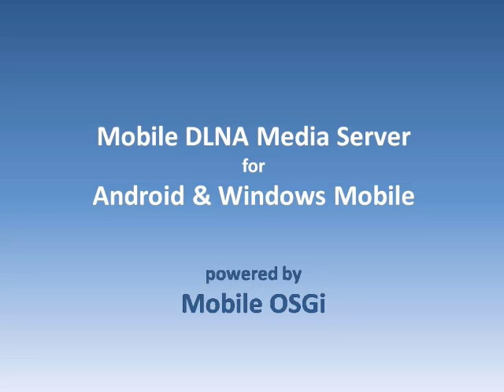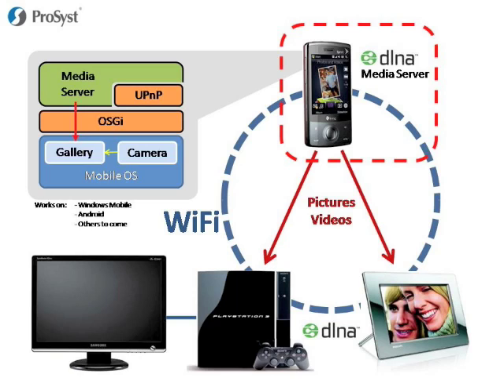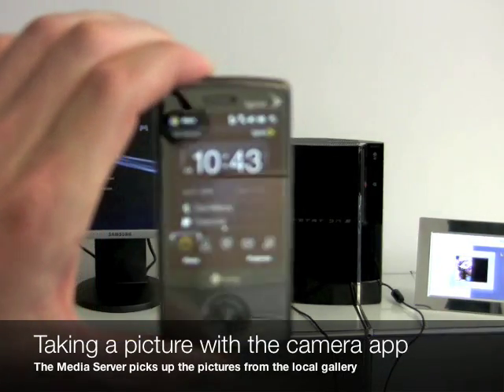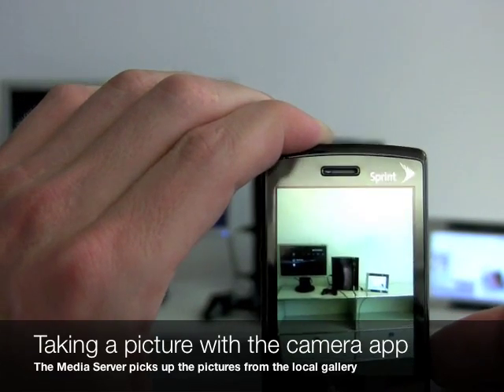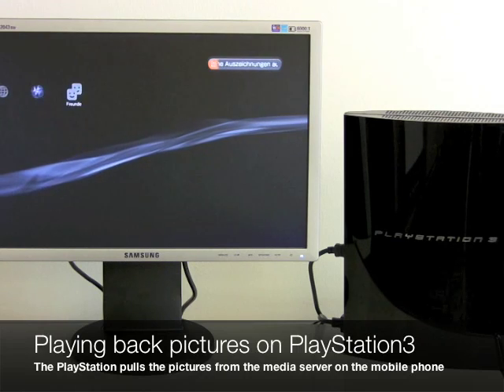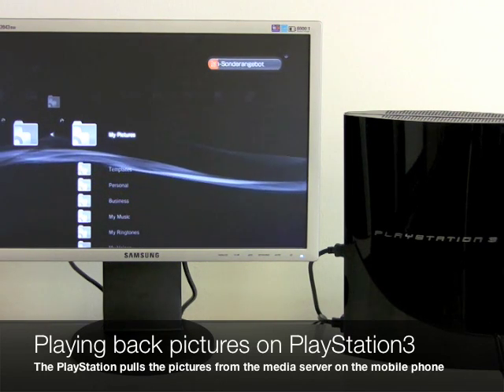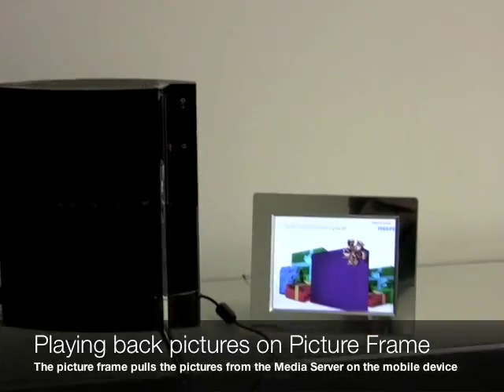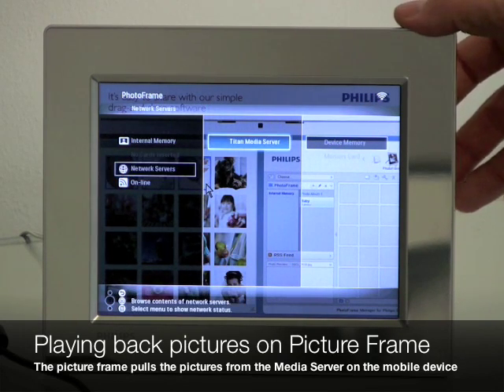DLNA Media Server for Smartphones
This video shows how Windows Mobile and Android devices can be turned into a DLNA Media Server. Take your pictures while you're on the go and watch them on your media home devices like TVs, picture frames, game consoles, etc.

The demo is based on a generic technology called Mobile OSGi. OSGi is a universal middleware platform available for many operating systems (in case of mobile OSes that's Android, Windows Mobile, Brew and Symbian) and is being using in all sorts of vertical markets. This provide cross-platform portability of your applications and services.

The Media Server uses the UPnP Service of the OSGi platform to expose itself in the network. The media renderer devices find the mobile Media Server automatically and play back the content served by your phone.

The Media Server application is just one way of using this universal mobile middleware platform which is available for .